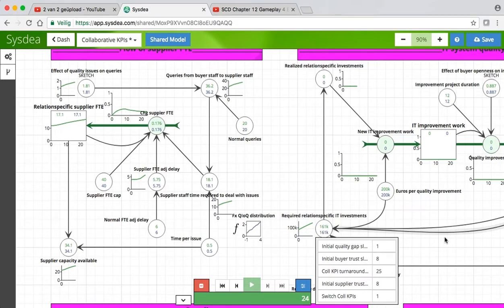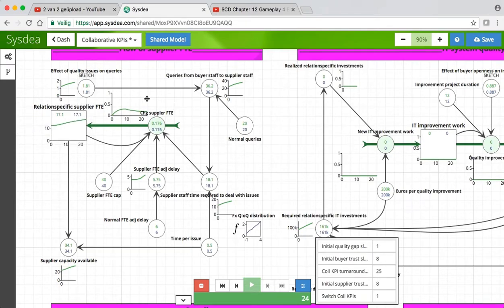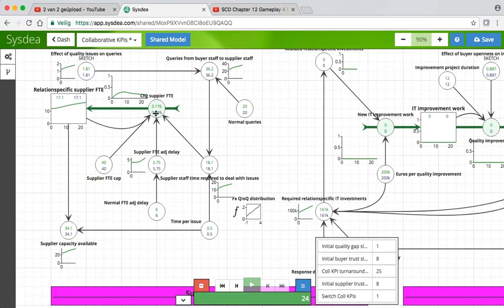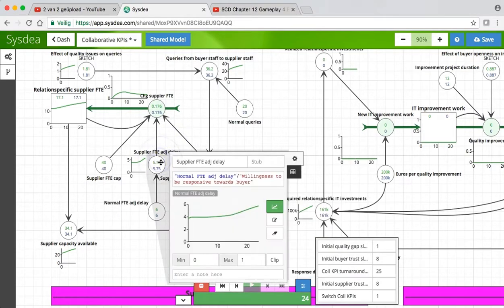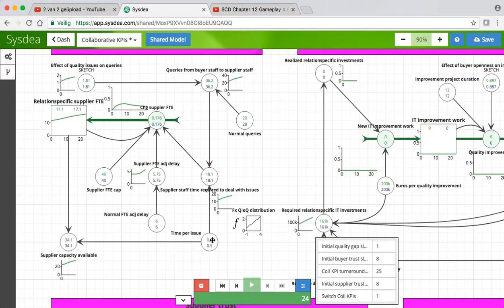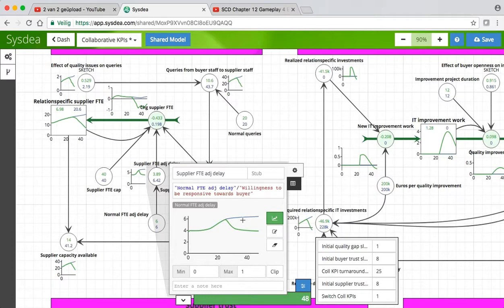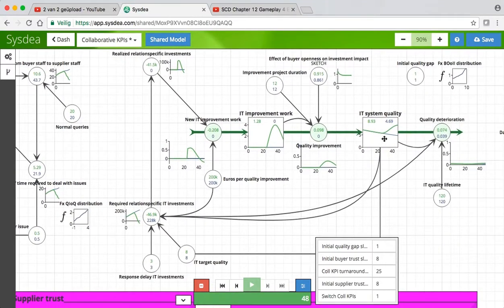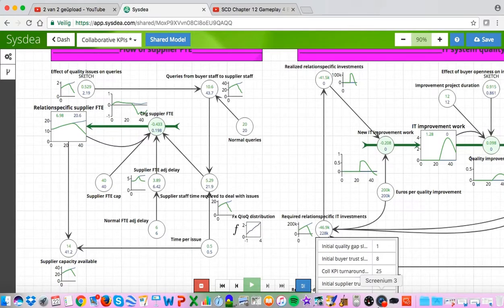SCD Chapter 12 Sydea GP 4 Employee flow